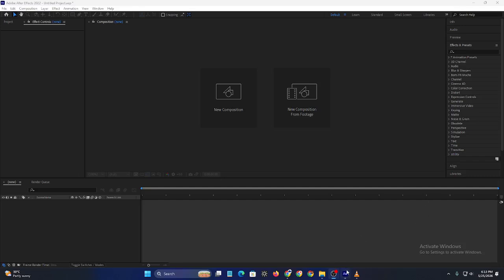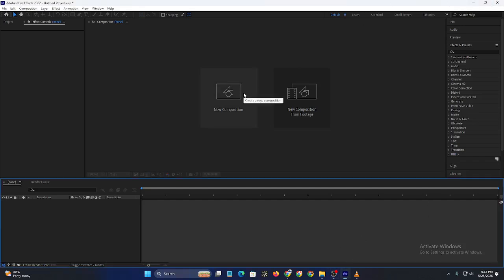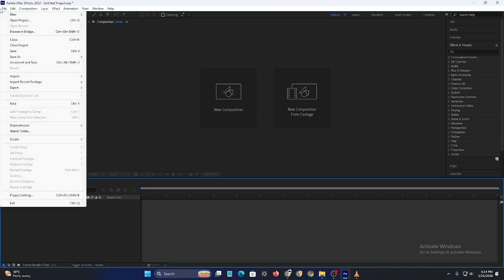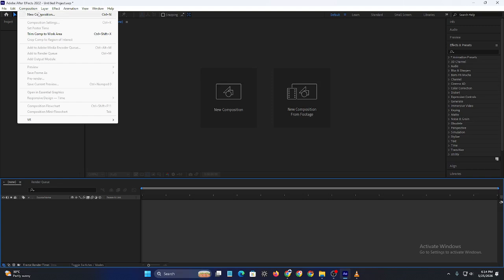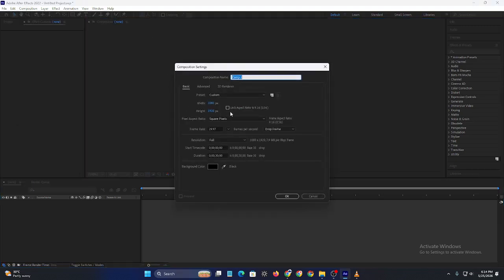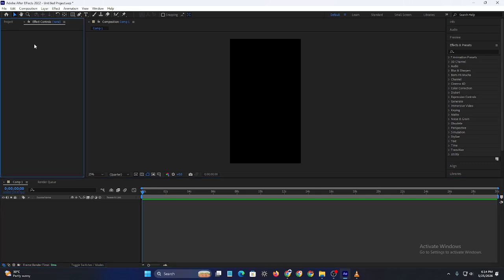How to Edit Viral Reels in After Effects Full Guide 2026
Learn how to edit viral reels in Adobe After Effects step by step in this complete 2026 guide. In this video, you’ll learn how to create fast-paced, eye-catching Reels that perform well on Instagram, TikTok, and YouTube Shorts.

This tutorial covers how to set up a vertical 9:16 composition, cut clips for strong attention hooks, and use motion graphics to keep viewers engaged. You’ll also learn how to add dynamic text animations, captions, transitions, zoom effects, and sound effects for impact. Plus, you’ll learn how to apply color grading, sync edits with music beats, and export optimized videos for social media without losing quality.

Whether you are a beginner or creator, this guide will help you edit viral reels in After Effects easily in 2026.